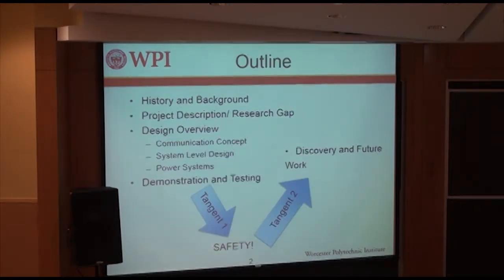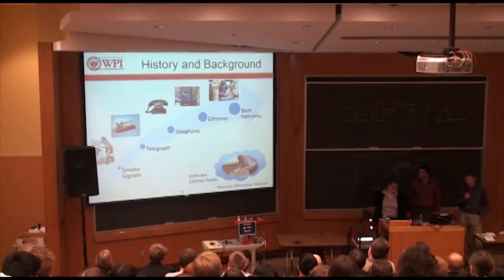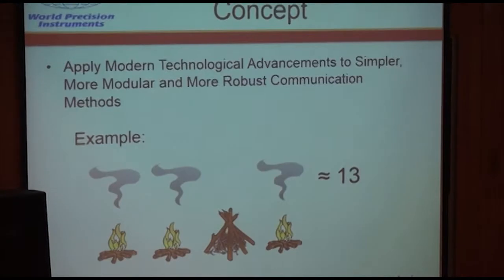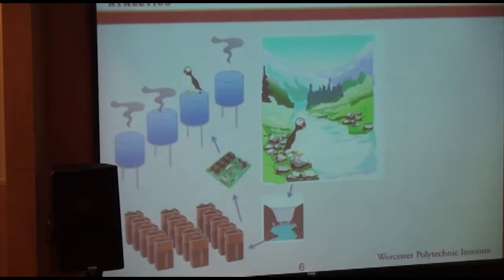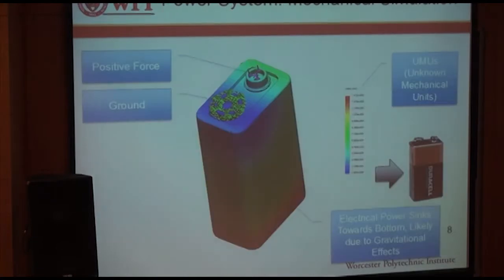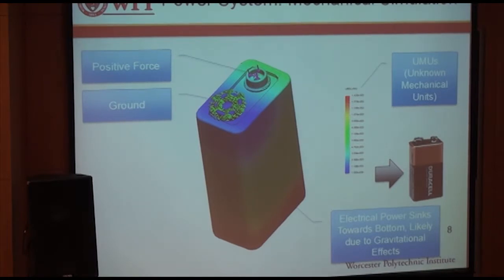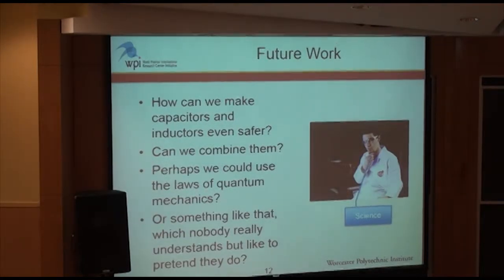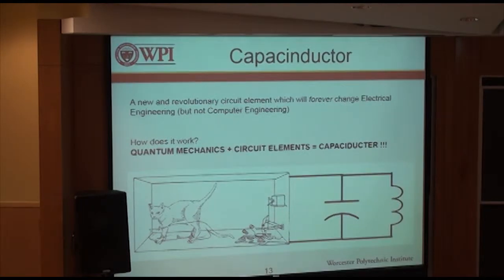2013 WPI Spark Party - Smoke Signals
Autonomously Controlled Modular Low Bandwidth Communication Method Utilizing BiCMOS Semiconductor Manufacturing Techniques for Applications in Swarm Robotics and Cloud Processing through Air Dielectric Capaciductive Breakdown and Computer Vision Technology Application